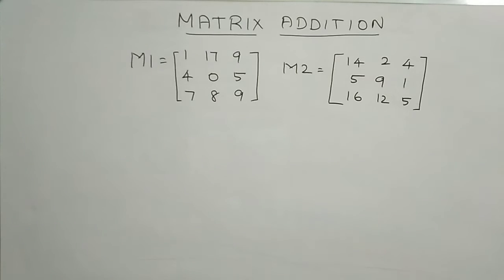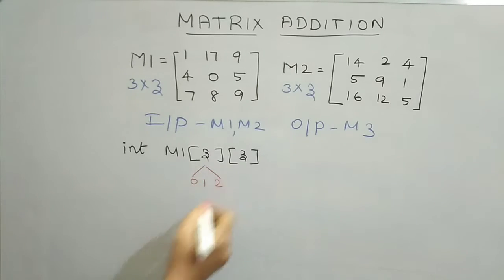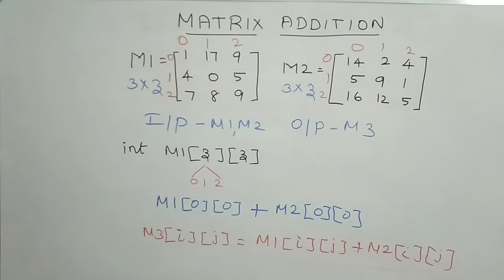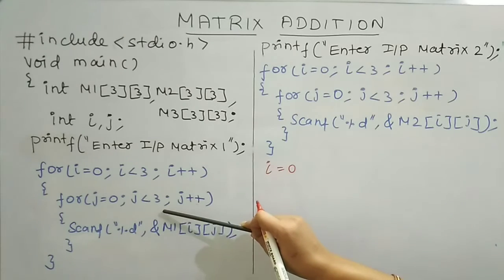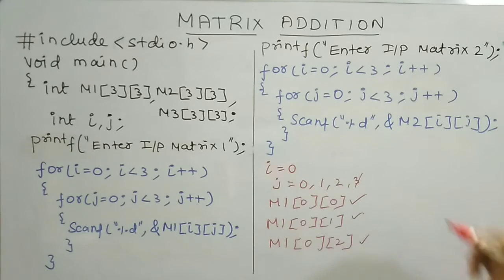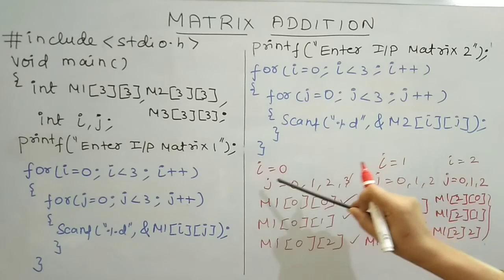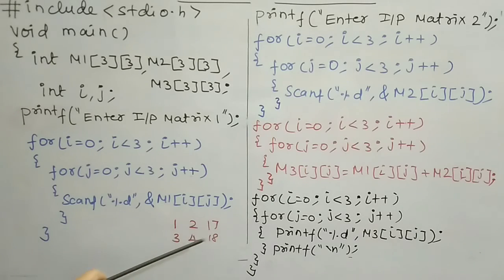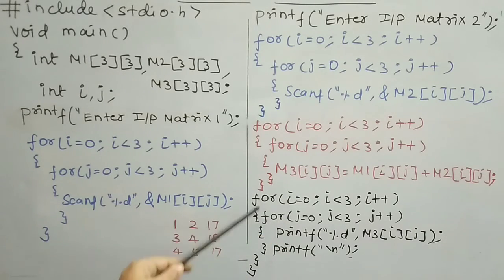Matrix Addition in C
Matrix Addition program in C
CS 8251 Unit II